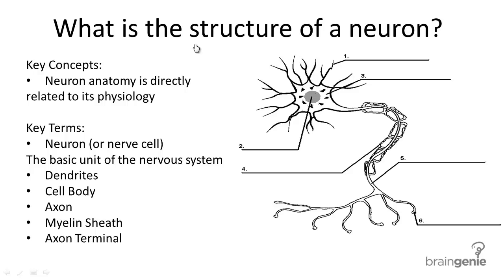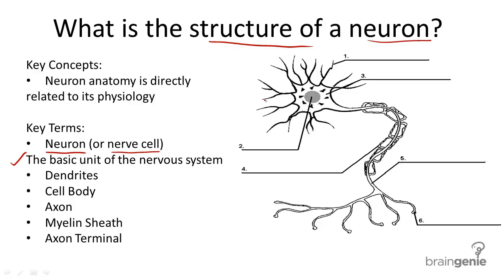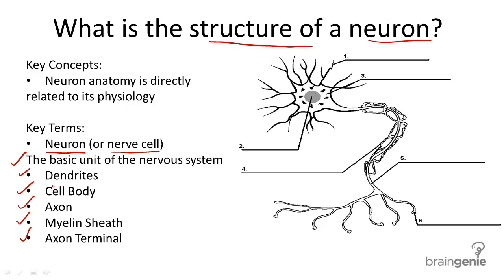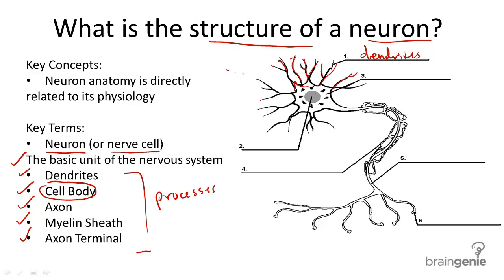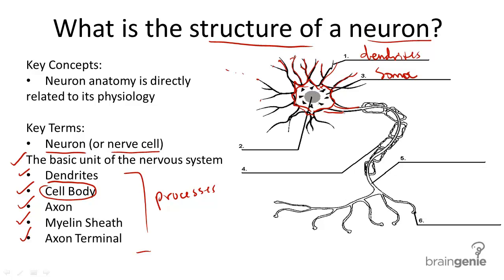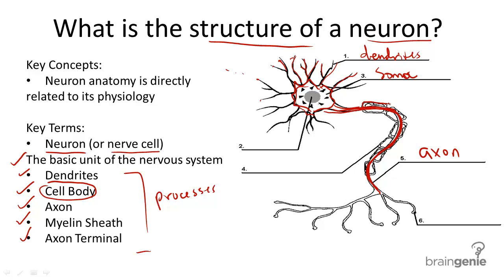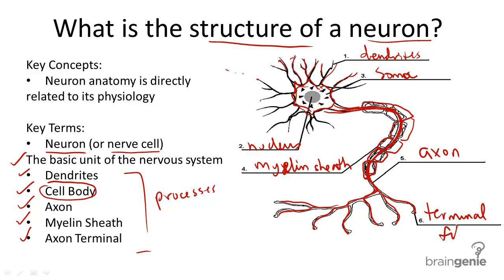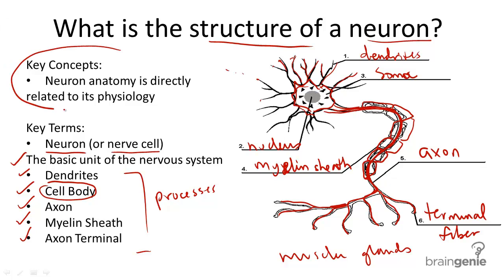8 1 3 Nerve Cell Structure and Function